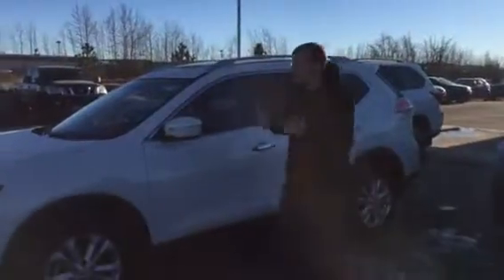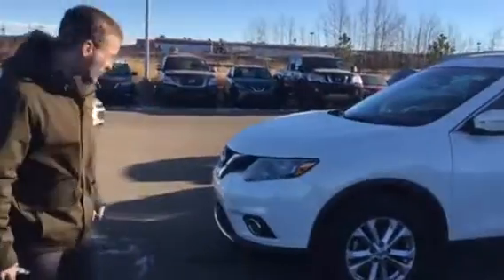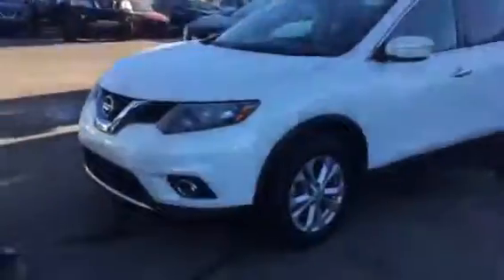Your Nissan Rogue